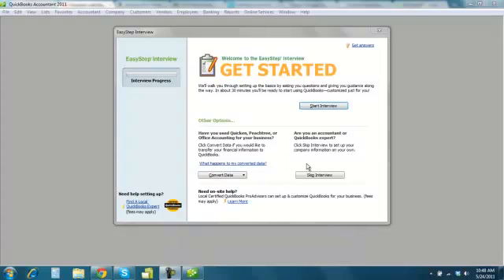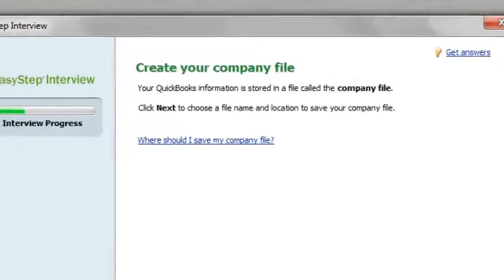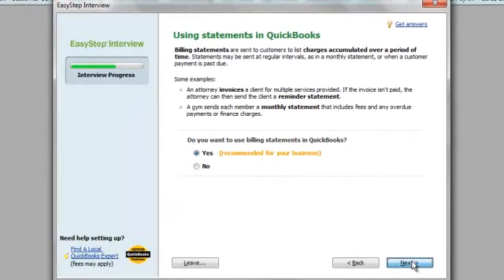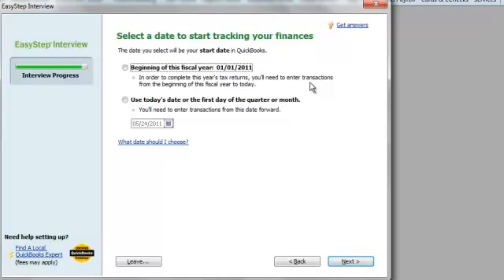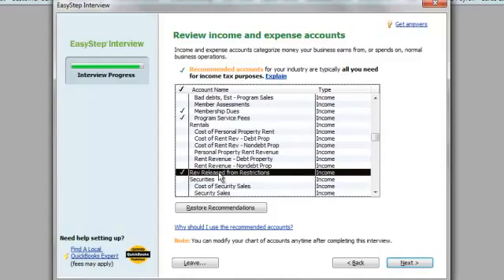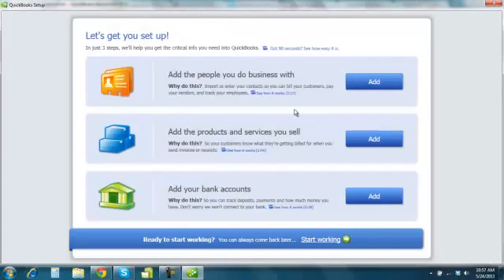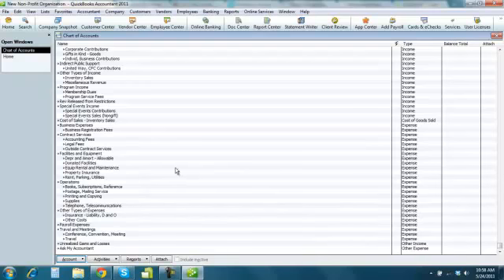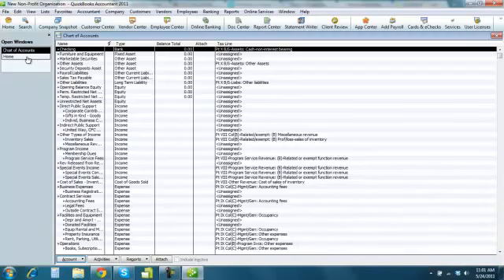QuickBooks Premier Contractor 2013 - Working as hard as you do - QuickBooks Premier Contractor 2013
QuickBooks Premier Contractor 2013 - Product Features

    Easy to set up, learn and use
    Organize everything in one place and save time on everyday tasks
    Use tools to track change orders, bill clients by job phase and run cost to complete job reports
    Gain greater insight with contractor specific reports
    Stay on top of your cash flow using the job profitability center. QuickBooks Premier Contractor 2013